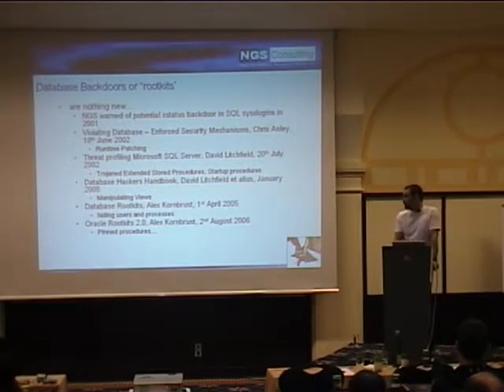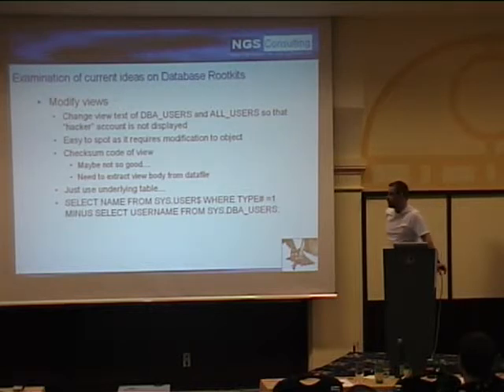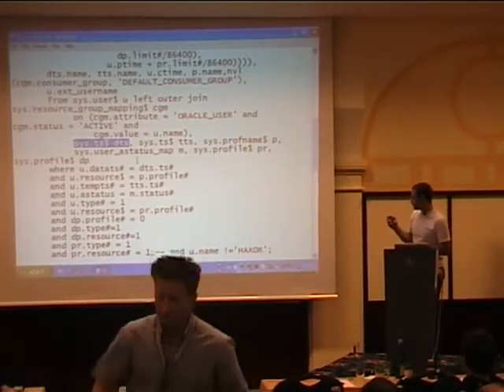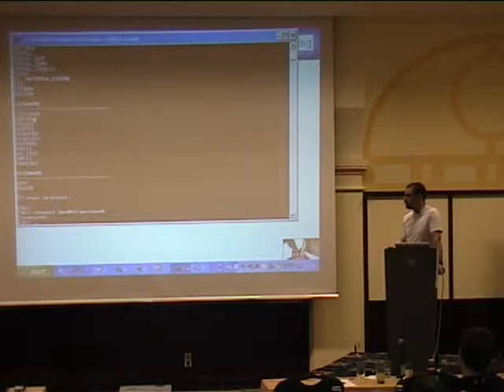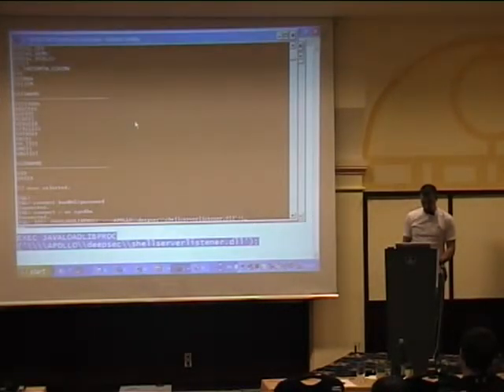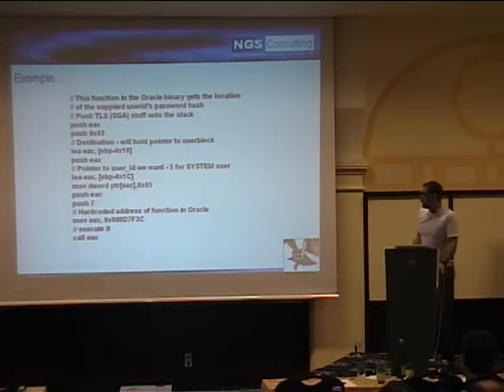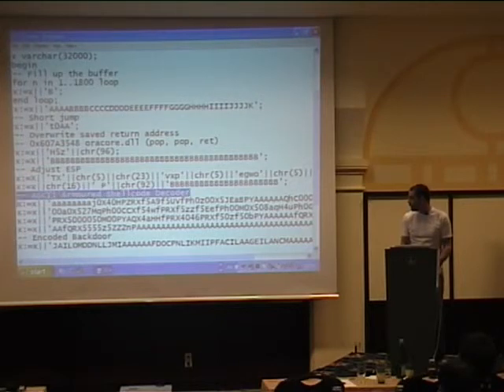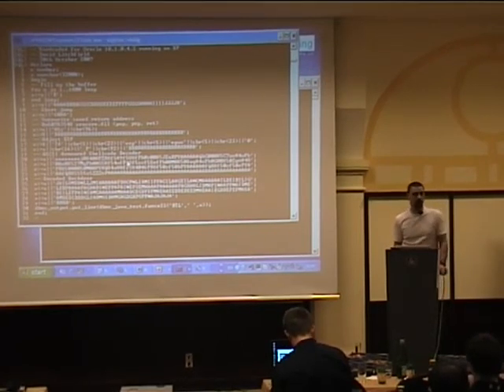DeepSec 2007: A Discussion on Memory-Resident Backdoors in Oracle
Speaker: David Litchfield

Oracle "rootkits", in other words backdoors, have been discussed in the past but none that merit any serious concern. So far, those that have been presented are simple and trivial to spot. This presentation will look at memory-resident backdoors that are considerably harder to find, delivery mechanisms and potential defences. A working example will be demonstrated.